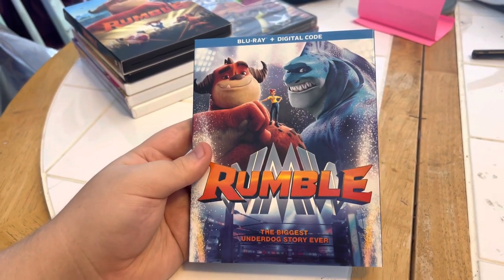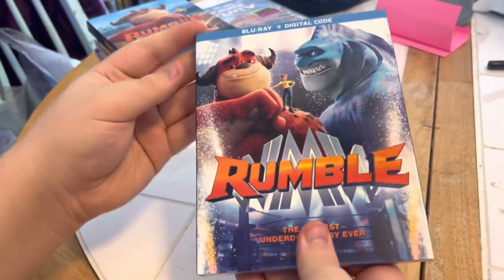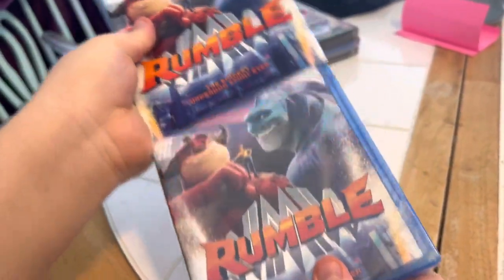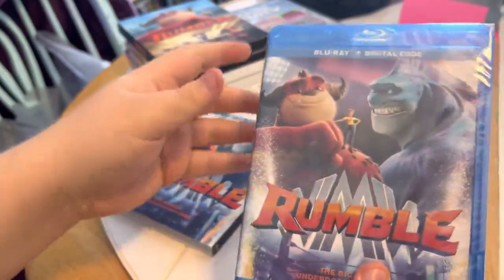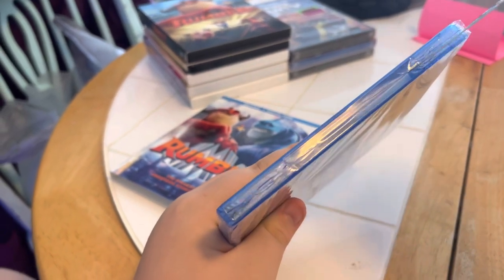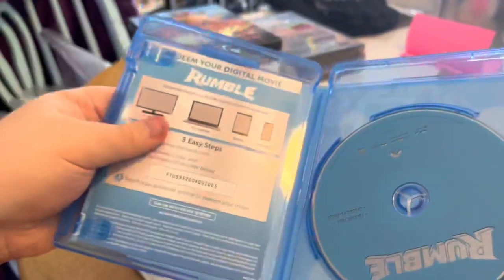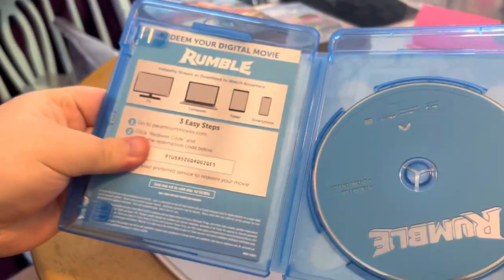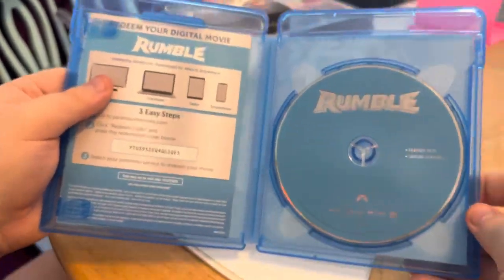Rumble (Blu-ray + Digital Code) Unboxing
Here is an unboxing of Rumble on Blu-ray + Digital Code.